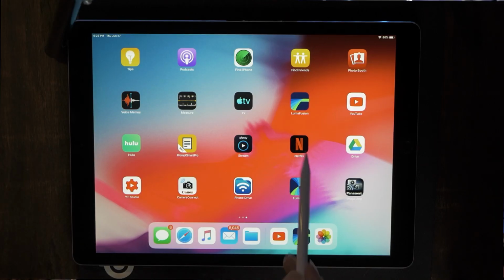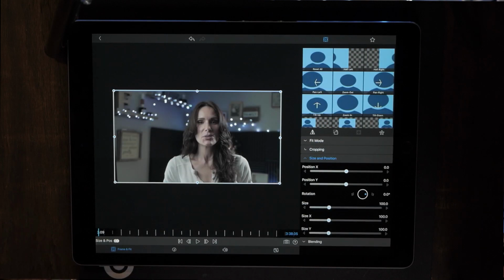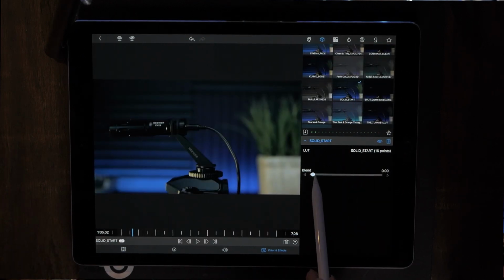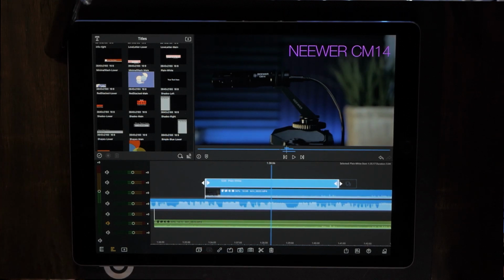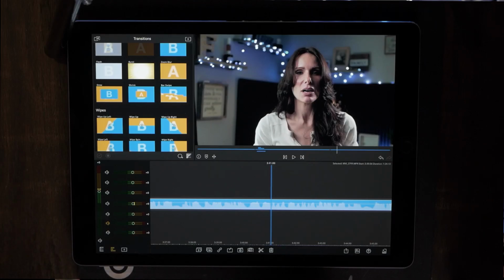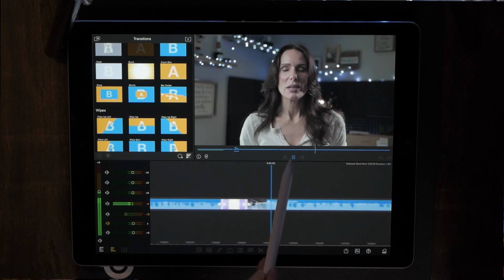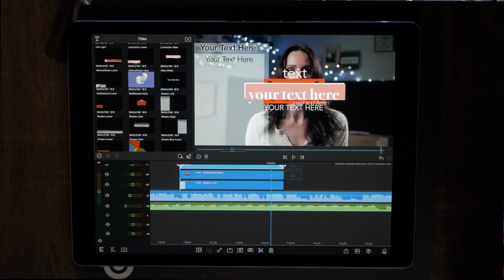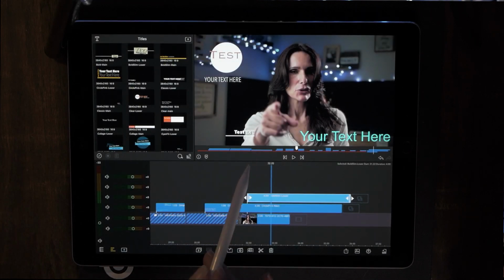How To Use LumaFusion The Complete Tutorial From Import To Upload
Learn LumaFusion with this free master class hosted by Tammy Sypniewski. She’ll walk you through every aspect of this amazing video editor from importing to uploading. This tutorial has been dubbed a favorite amongst beginners and Tammy was told this tutorial was better than a paid course. Happy creating with LumaFusion and LumaTouch!

LED Strip: